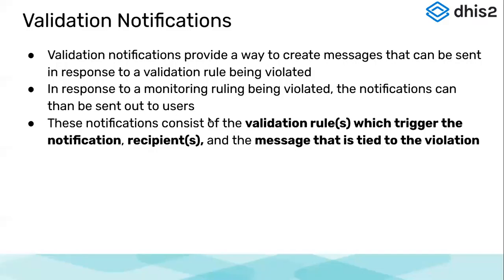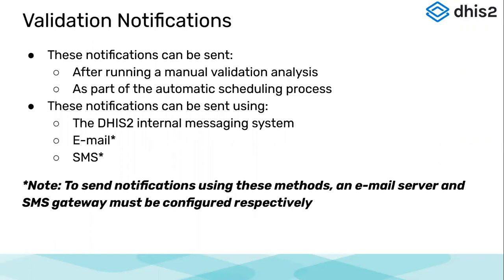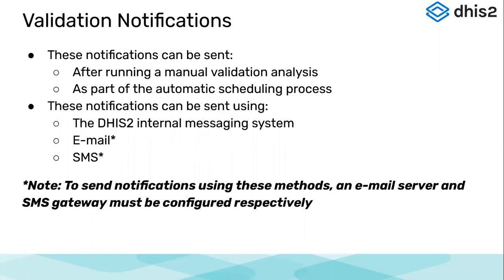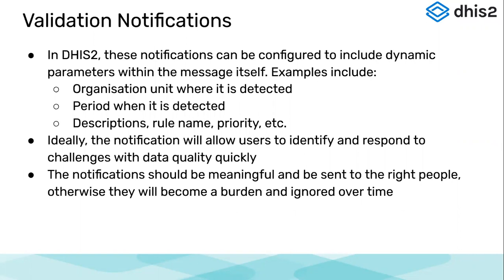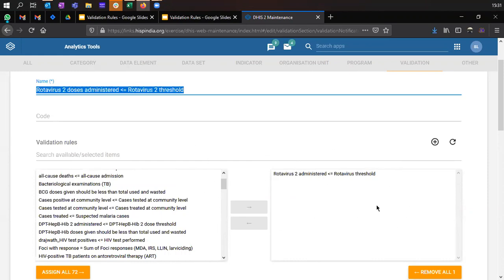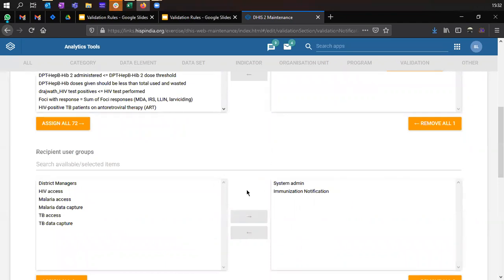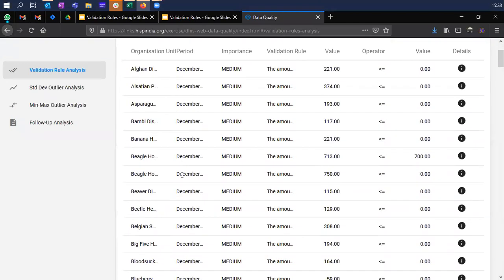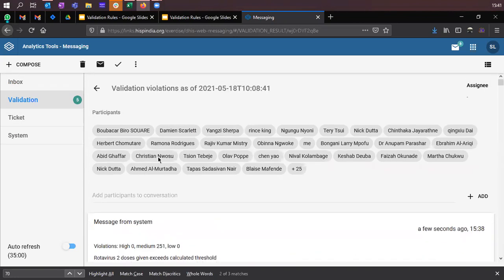Data Quality - Validation Rules Notifications 2021 Q2